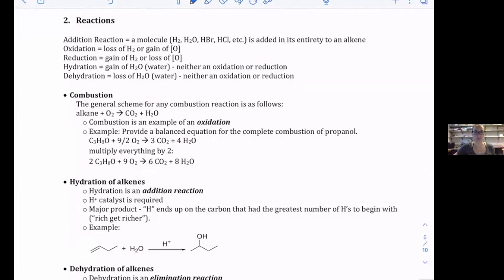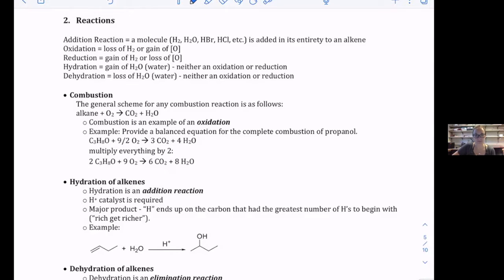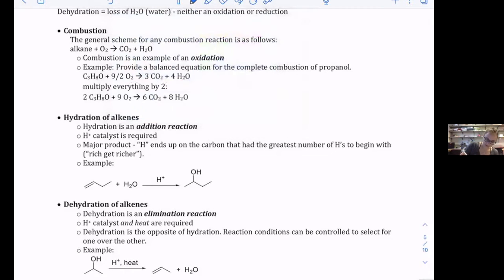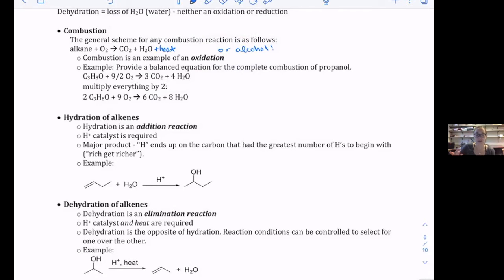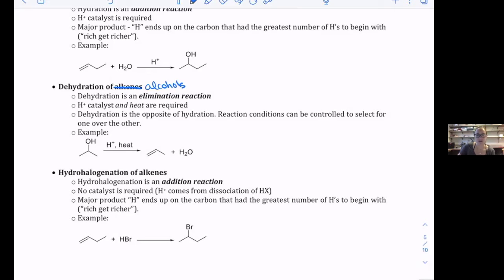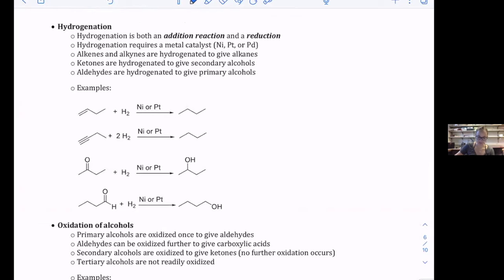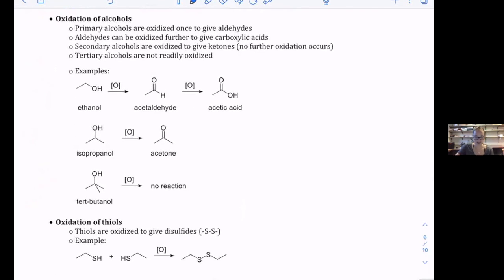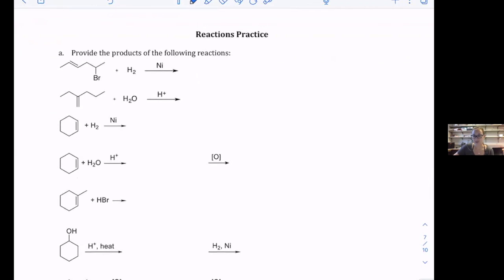C102-Exam 1 Review Reactions